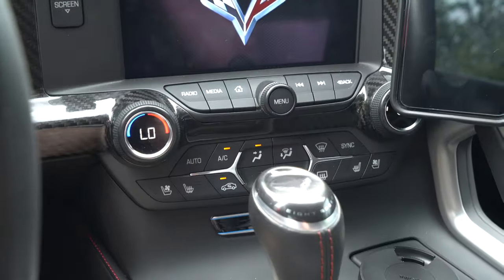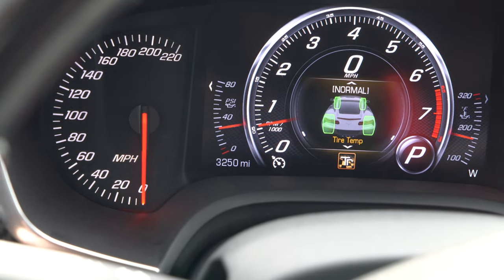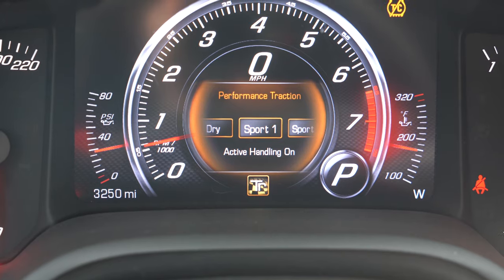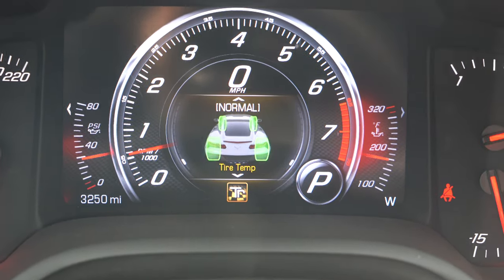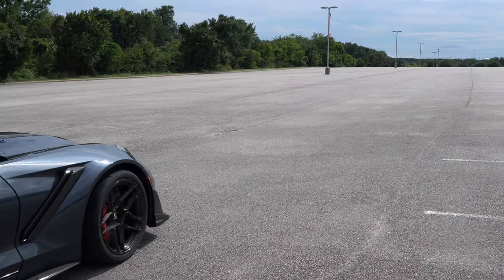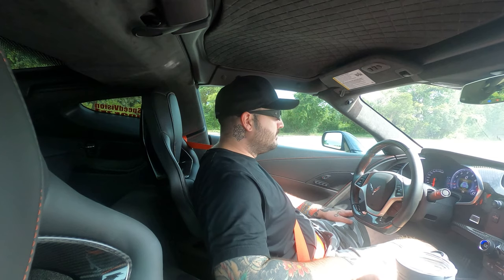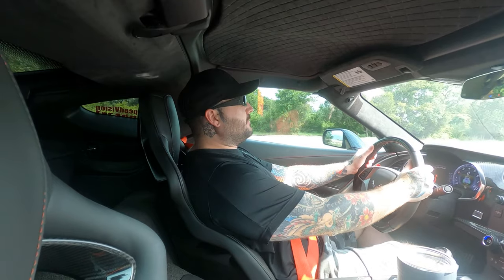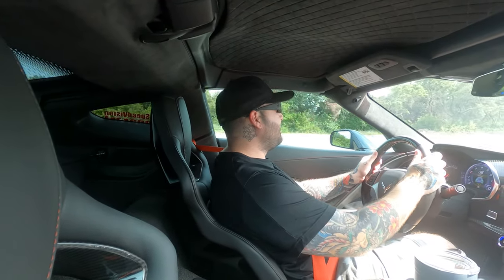[How to] Launch control feat. flyby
I haven't uploaded in awhile so thought I'd do a video of how to do launch control in the c7 corvette.